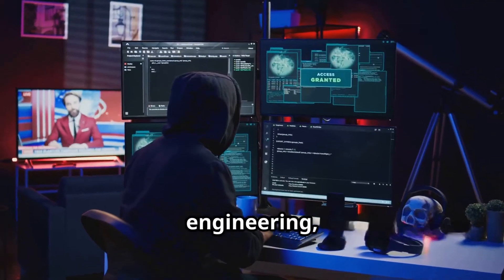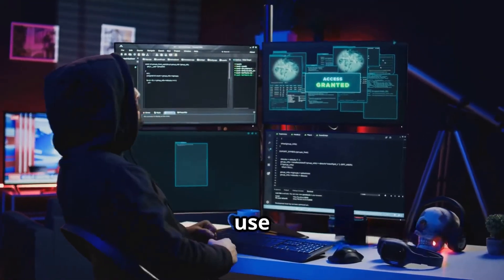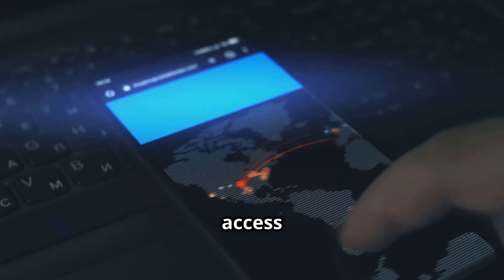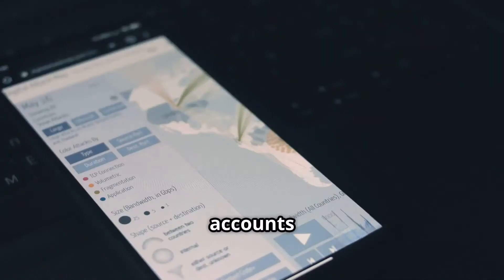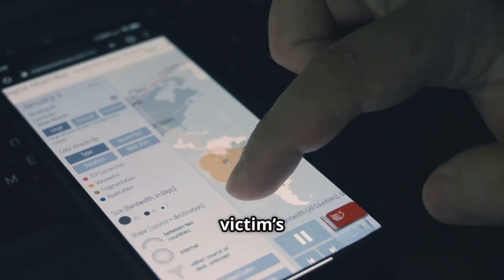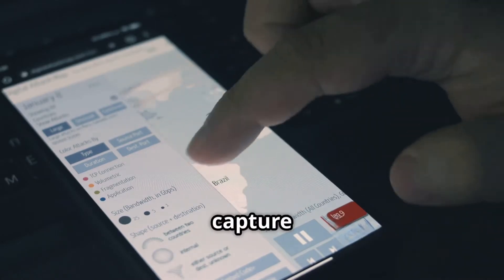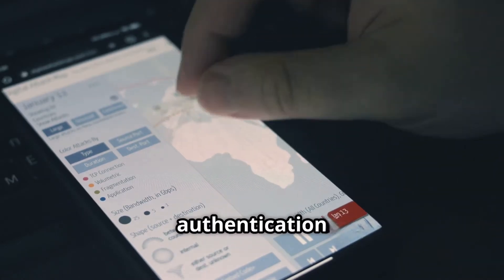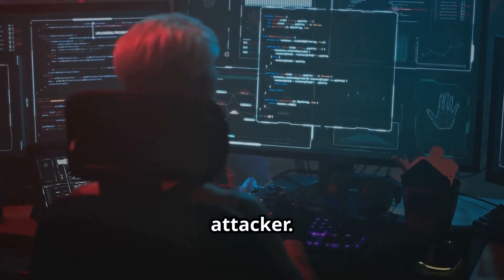SIM Swapping Method and Tools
SIM swapping is an alarming cybercrime that targets your mobile phone number, granting attackers access to your sensitive information and financial accounts. In this video, we delve into the tactics used by criminals to manipulate mobile providers and take control of your digital identity. Discover how social engineering, phishing, and insider threats play a role in these attacks and why SMS-based authentication can leave you vulnerable.

We'll also share essential tips on how to safeguard your accounts and what steps to take if you suspect you're a victim of SIM swapping. Stay informed and protect your digital life!

OUTLINE:

00:00:00 Introduction to SIM Swapping
00:00:25 The Process of SIM Swapping
00:00:50 Methods Used by Attackers
00:01:26 Gathering Personal Information
00:01:45 Deactivating and Activating SIM Cards
00:02:05 Insider Threats
00:02:20 Hacking Tools and Malware
00:02:41 Compromising Online Accounts
00:02:56 SIM Swapping Kits
00:03:20 Advanced Attackers
00:03:30 The Human Element
00:03:46 Manipulating Customer Service
00:04:06 Consequences of SIM Swapping
00:04:26 Recovery Processes
00:04:37 Impact on Organizations
00:04:56 Defending Against SIM Swapping
00:05:11 Stronger Authentication Methods
00:05:24 Additional Account Protections
00:05:35 Monitoring for SIM Swapping
00:05:45 Immediate Actions if You're a Victim
00:06:06 Conclusion